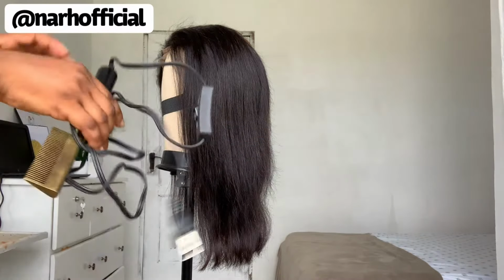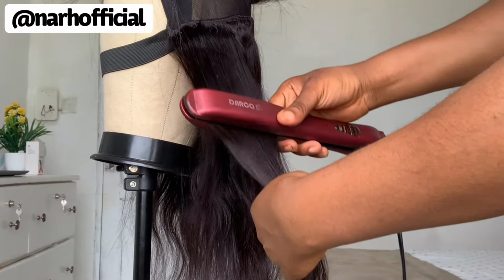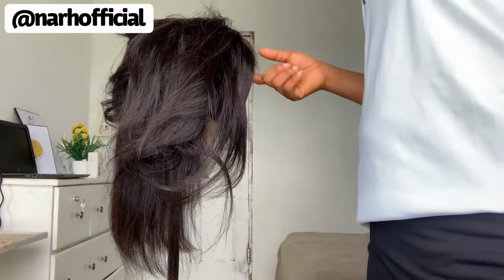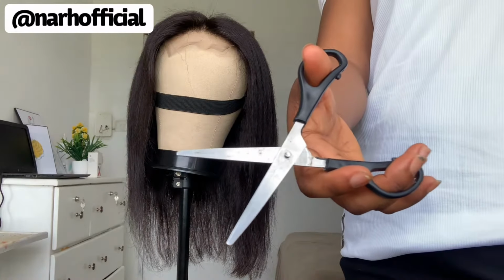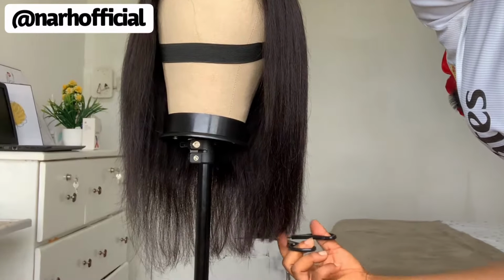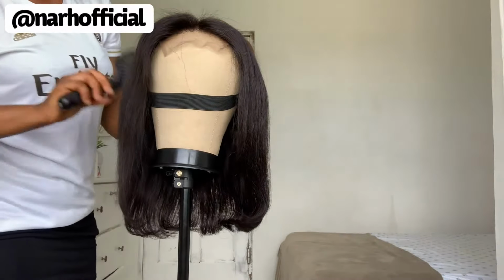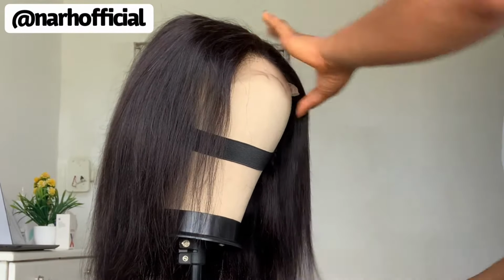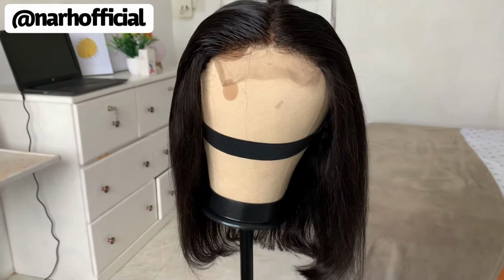HIGHLY DETAILED || How To Blunt Cut And Bob A Straight Wig || Beginner Friendly Tutorial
🔺Am a Ghanaian based YouTuber and I do makeup , hair , skincare , vlogs and lifestyle videos

🔺 In today’s video I will be showing you guys how to blunt cut and bob a straight wig..

🔺Grab your equipment and let’s do it together

Help me Share 💕

Help me share 💕💕

🔺Guys help me reach 3k 😘
LET BE FREINDS

Narhofficial

Narh official
Sandra Narh